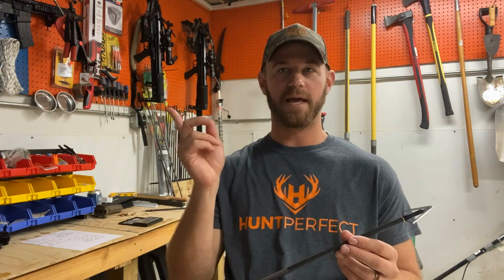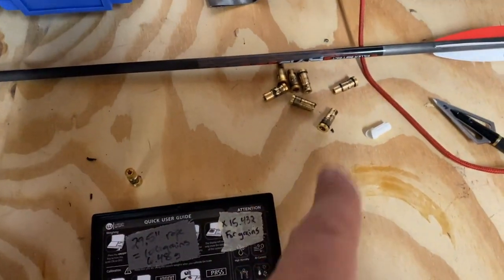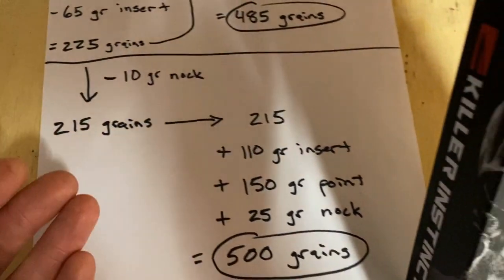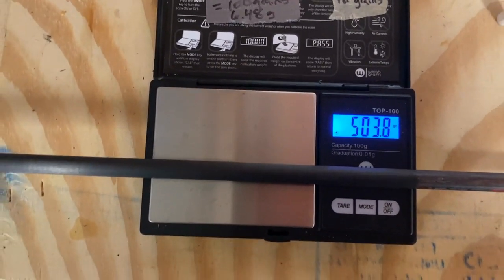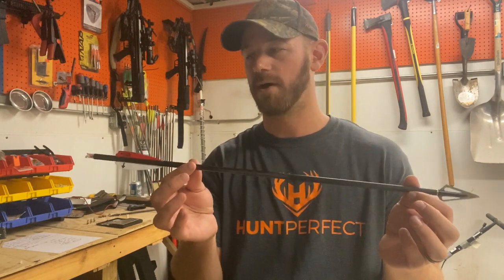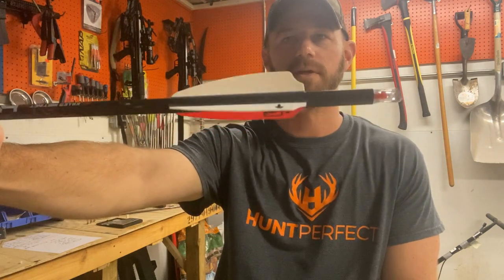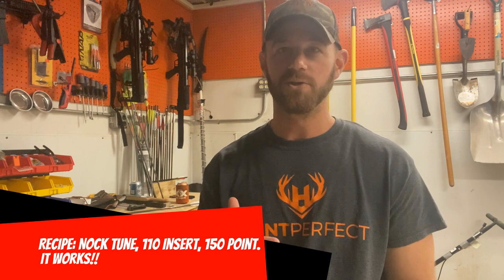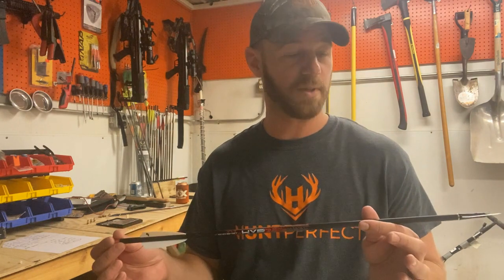Killer Instinct HYPR Bolts - 500 Grain Build - The Results are BEAUTIFUL!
Looking to beef-up your Killer Instinct HYPR bolts while increasing accuracy, broadhead flight and penetration? If so, this video is for you. The Killer Instinct HYPR bolts (supplied with Killer Instinct crossbows) are darn good bolts, they just require a few upgrades to bring out their full potential. In this video, we are going to take a few brand new HYPR bolts, add 110 grain inserts, add 150 grain field points, add lighted nocks and nock tune.
THE RESULTS - A 500 grain bolt that FLIES TO PERFECTION!
If you're a Killer Instinct shooter or someone interested in the Killer Instinct HYPR bolts...this is a must-watch. ENJOY!

Products Used / Referenced:

Killer Instinct SWAT X1
Killer Instinct Fatal X
Killer Instinct 20" HYPR Bolts
110 Grain Brass Inserts
150 Grain Field Points
Lighted Crossbow Nocks
Crossbow Bag Target
Block 6x6 Broadhead Target
Magnus Stinger Broadheads